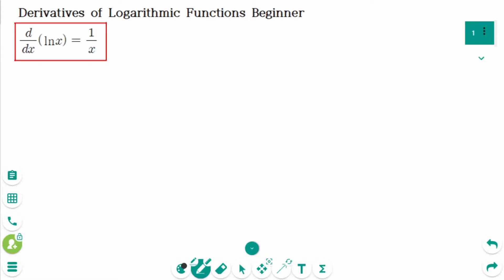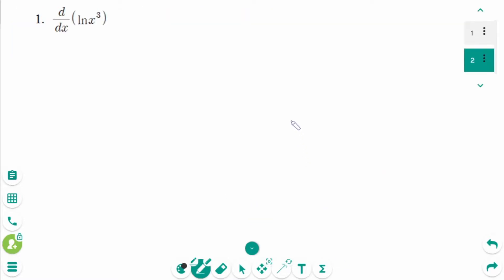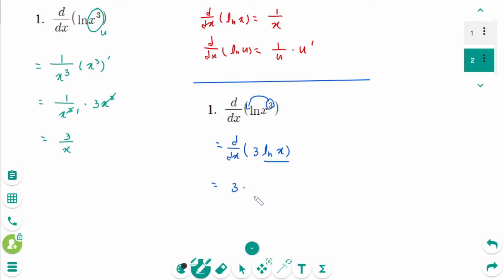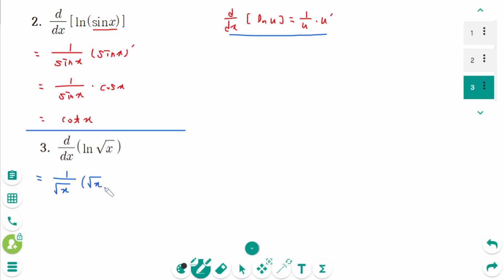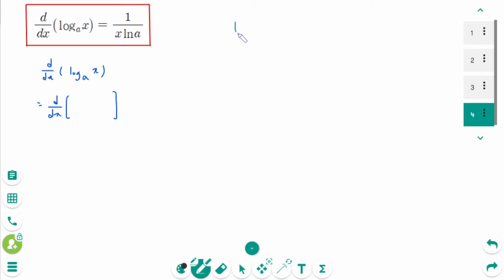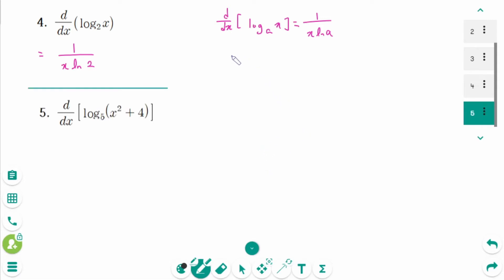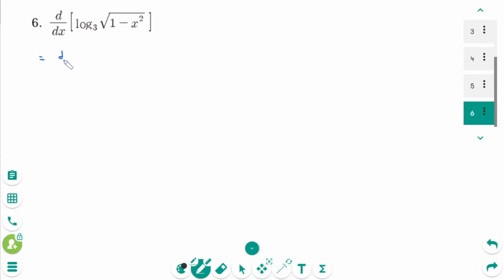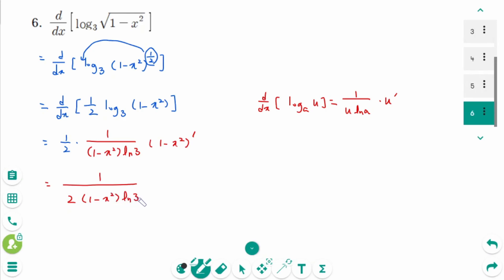Calculus - HOW TO: Derivatives of Logarithmic Functions (Beginner Level)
This video covers 6 questions of beginner difficulty on the Derivatives of Logarithmic Functions.